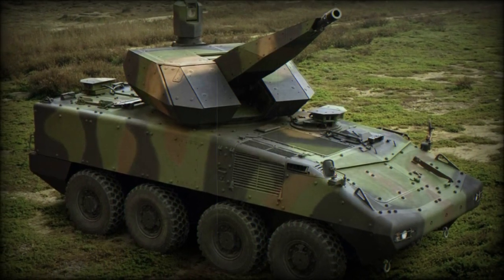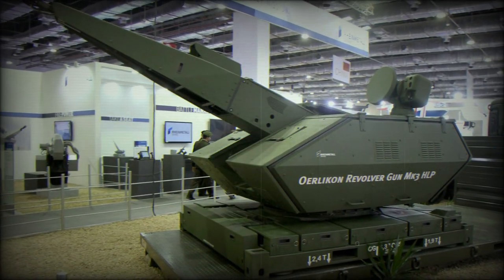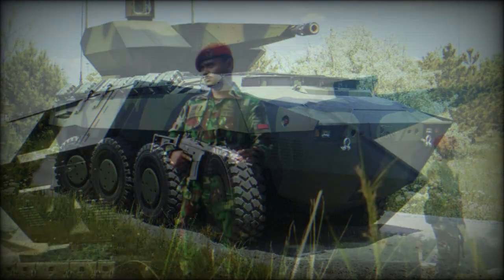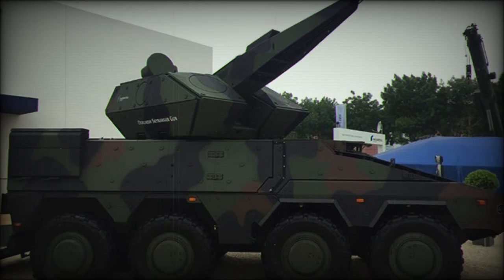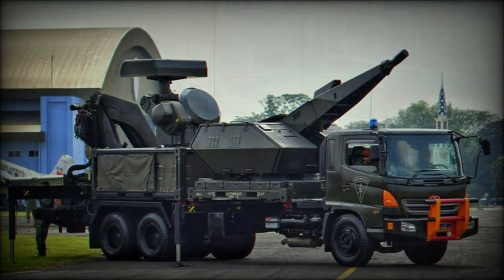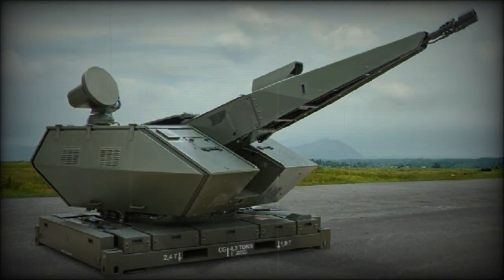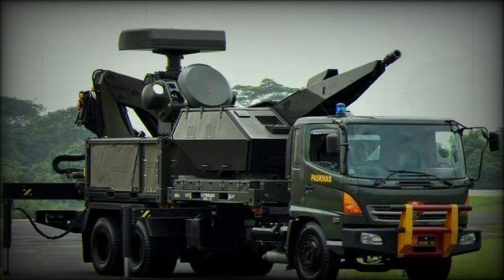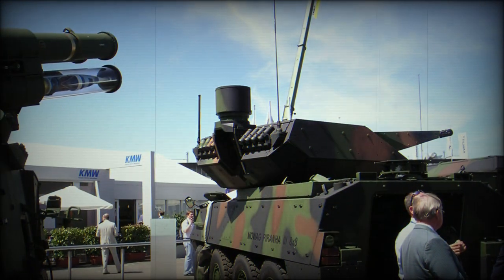Oerlikon Skyranger Mobile Air Defense System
The Swiss-originated Oerlikon "Skyranger" is billed as a Mobile Air Defense System (MADS) is a weapons network developed around the qualities of mobility and modularity in a short-ranged fighting environment. For the former, the airspace denial weapons and related systems are situated atop an 8x8 Light Armored Vehicle (LAV) allowing for quick relocation of said system, providing an inherent amphibious capability for cutting across water sources, and the capability of cross-country traversing in keeping up with the main fighting force. For the latter, the Skyranger network constitutes a series of related weapons and systems operating from a singular multi-wheeled chassis for simplified logistics and operations.